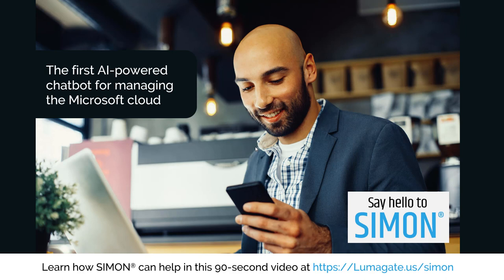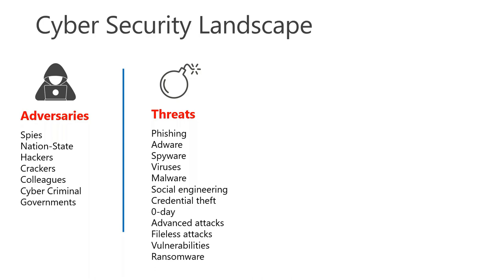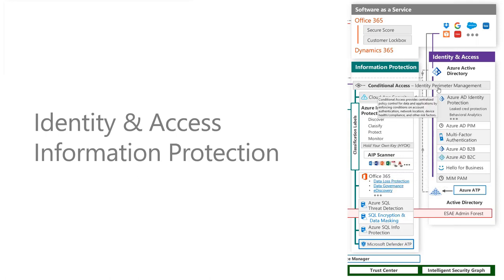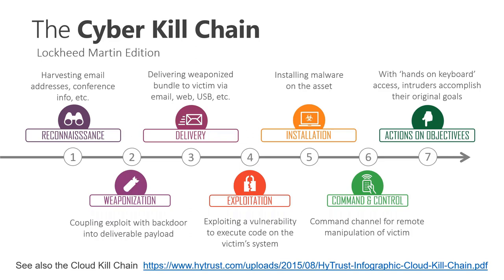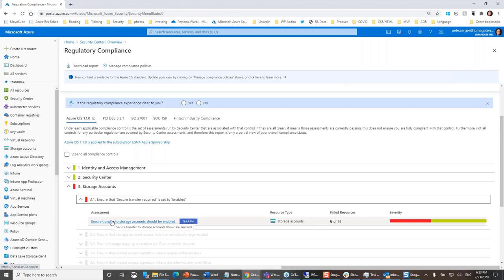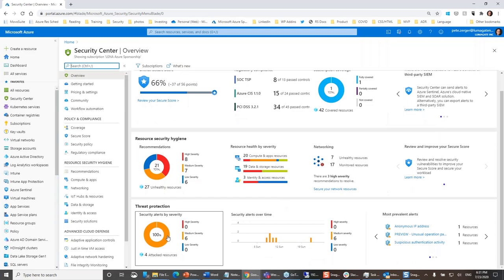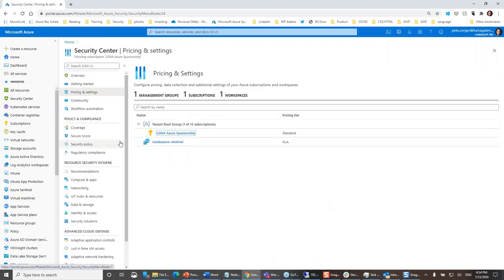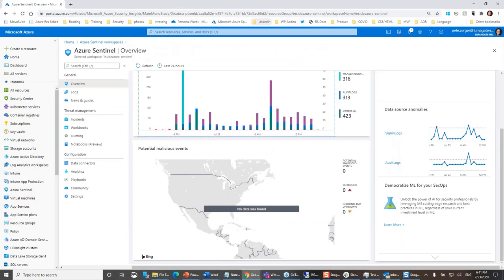Distilling the Microsoft Cybersecurity Reference Architecture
In this session, Microsoft Azure MVP, Pete Zerger, will deconstruct the Microsoft cybersecurity reference architecture, touching on components responsible for governance, compliance, protection, detection, and remediation for your identities, endpoints, infrastructure, information and apps. Touching on components across Microsoft 365 Security, Security Center, Azure AD, MCAS, MDATP, Azure ATP, and Secure Score. When we’re done, you’ll understand how the pieces fit to provide comprehensive security for your organization.